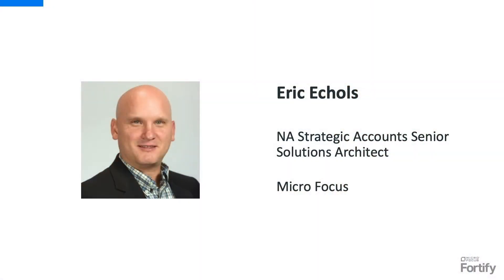How to Shift DAST Left | AppSec 101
In Episode 7 of our AppSec 101 series we break down what it means to "shift DAST left." Eric Echols, Senior Solutions Architect at Micro Focus, discusses:
- How to shift DAST left
- Why testing earlier is better
- When to use Dynamic Application Security Testing (DAST)
- How to reduce DAST scan time
- Fortify DAST solutions
- Best Practices